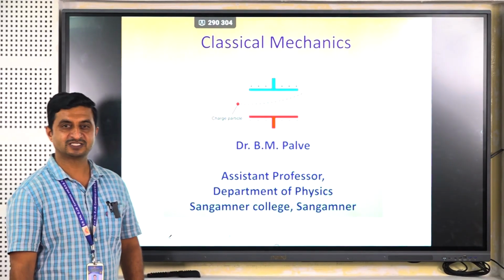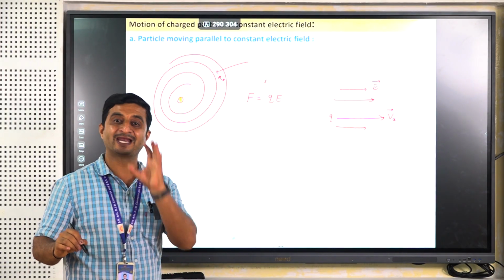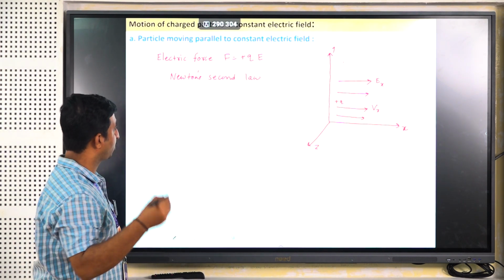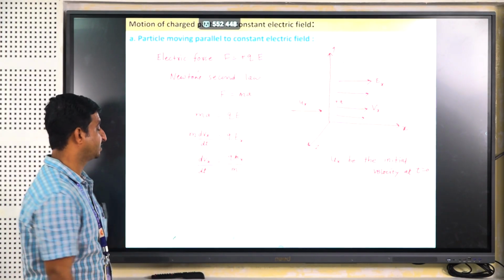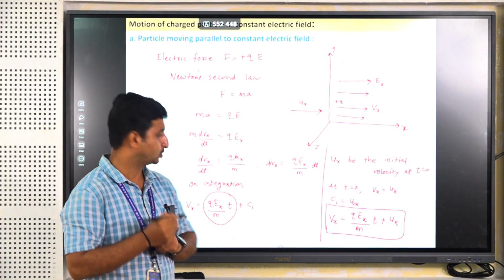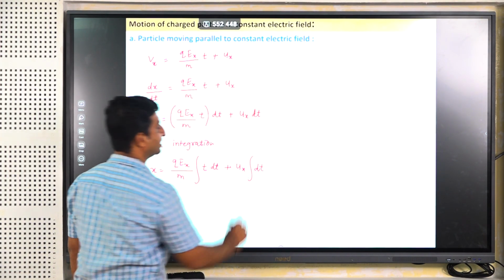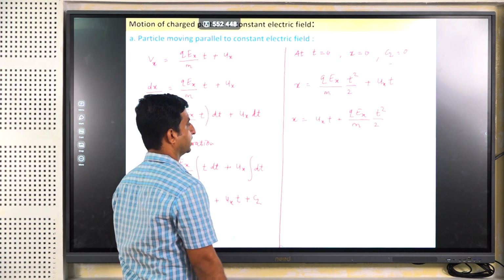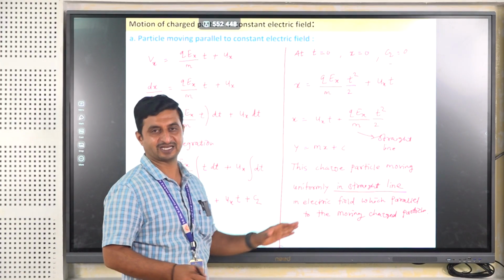Classical Mechanics - Motion of charge particles in constant Electric Field- Dr. Balasaheb M. Palve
Classical Mechanics Lecture Series
When a charged particle moves in a constant electric field, it experiences a constant force, resulting in a constant acceleration. This leads to a parabolic trajectory if the initial velocity is perpendicular to the field, or a straight-line motion if the initial velocity is along the field.